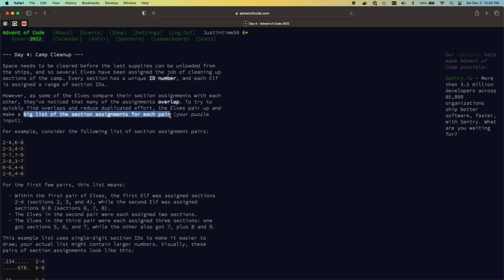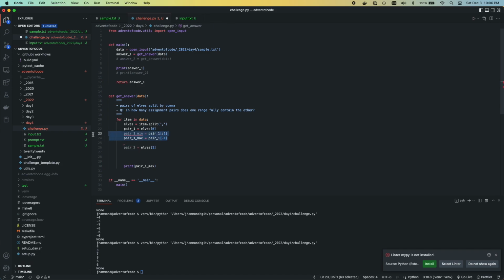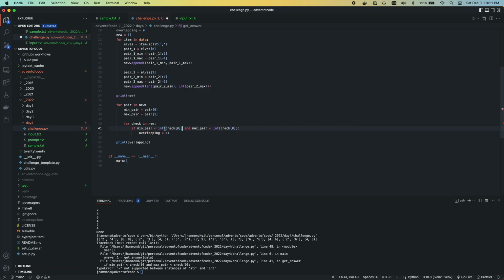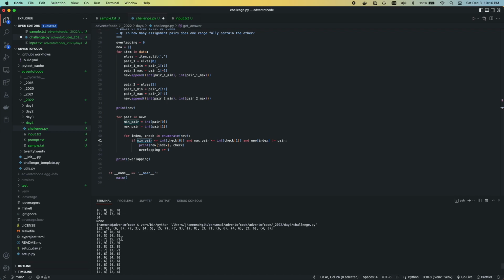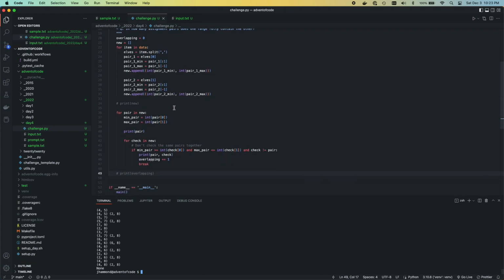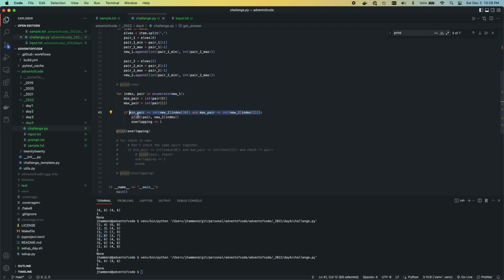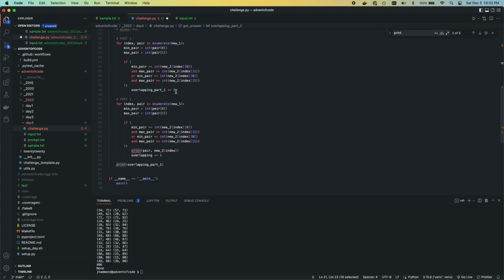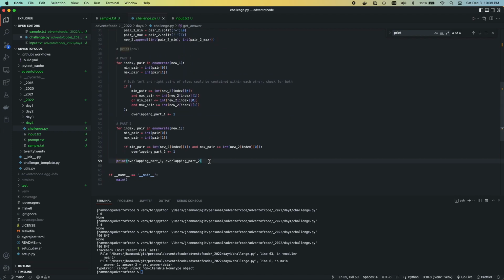Advent of Code 2022 Day 4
Join me on my journey to complete day 4 of Advent of Code 2022. I'll teach you how I did it, lessons learned, and what I could have improved in this coding challenge.